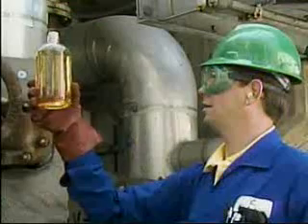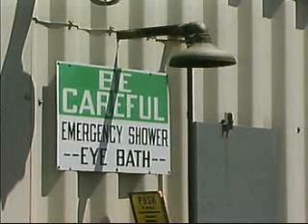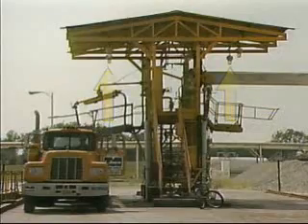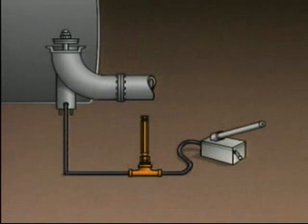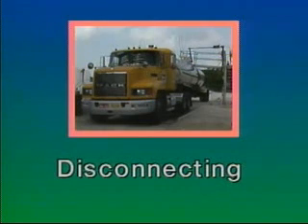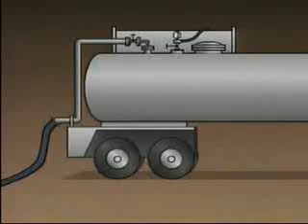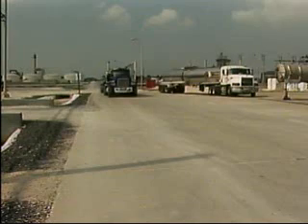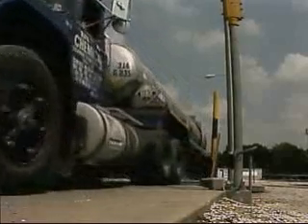07 MaterialHandling TankTrucks